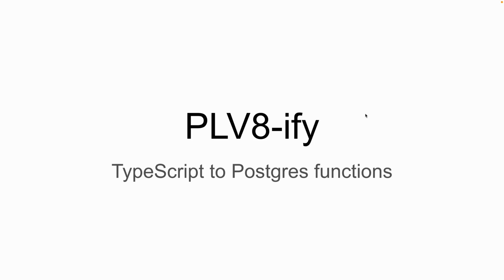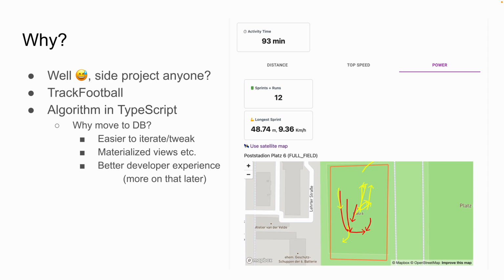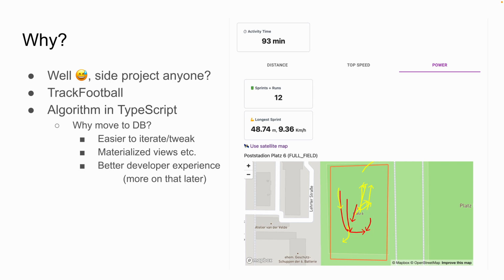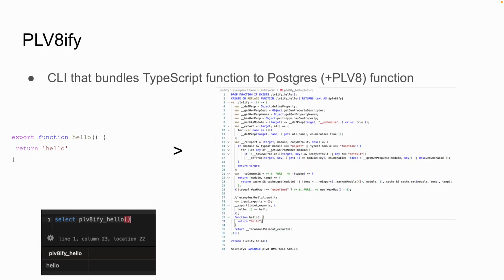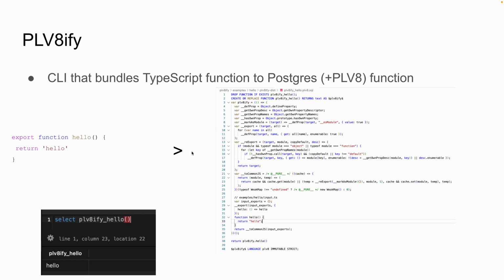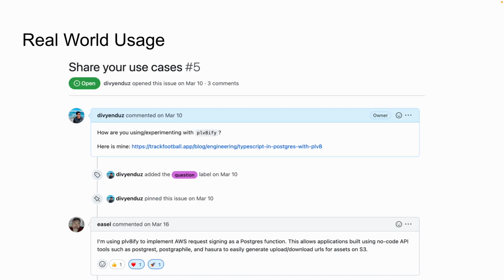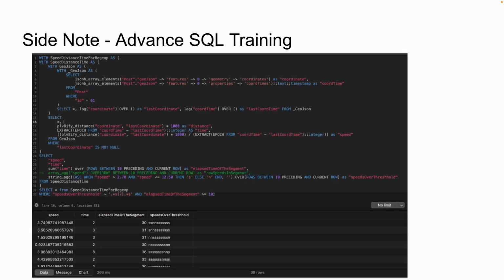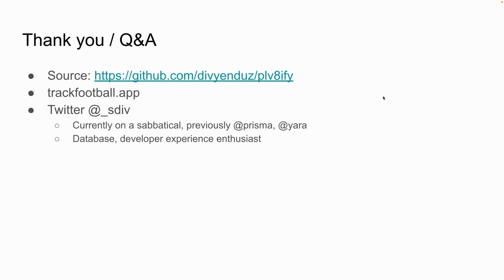PLV8ify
Turn TypeScript files into PLV8 + Postgres functions